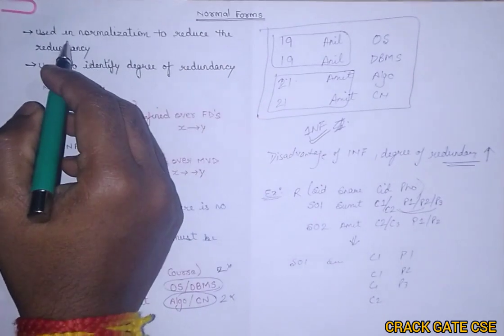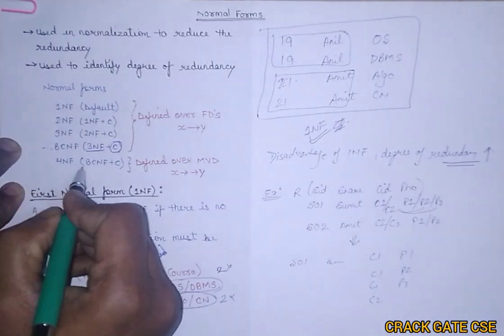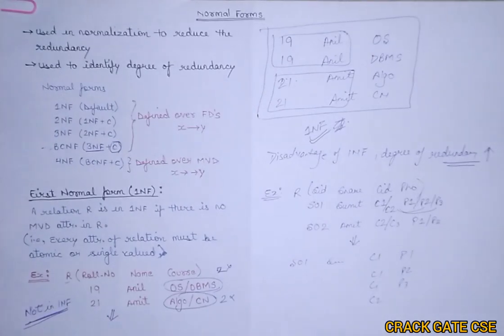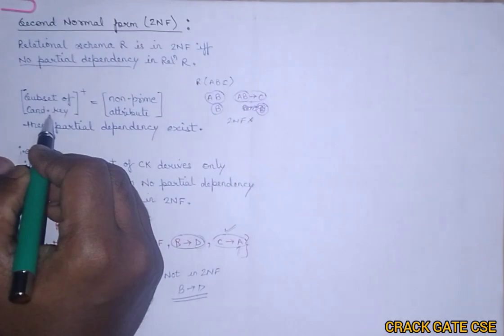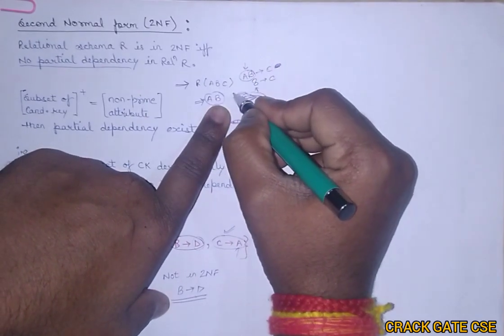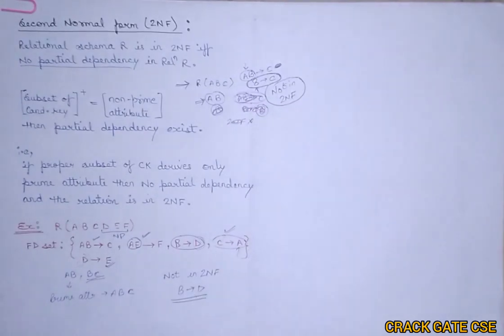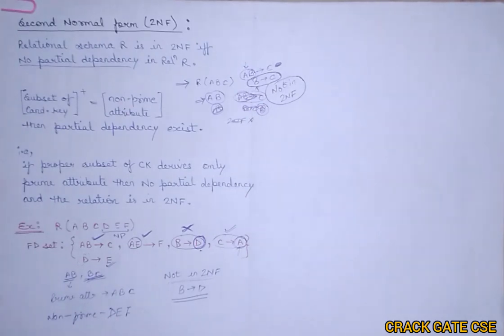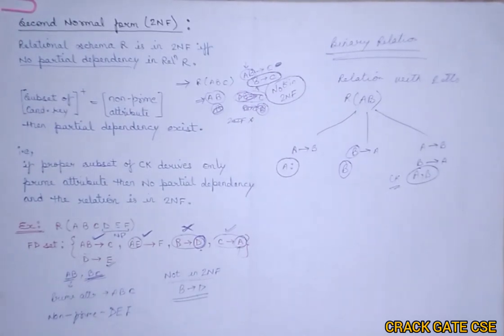24.1 First Normal Form (1NF) | Second Normal Form (2NF) | Normal Forms in Database for GATE/NET/PSU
This video explains the 1NF and 2NF, in the next video we will be understanding 3NF and BCNF. Basics are important to understand the topic, like finding candidate key, prime attributes and non-prime attributes.

How to find super keys?